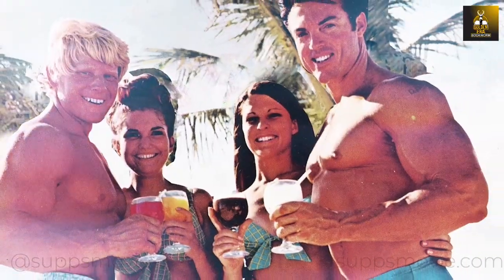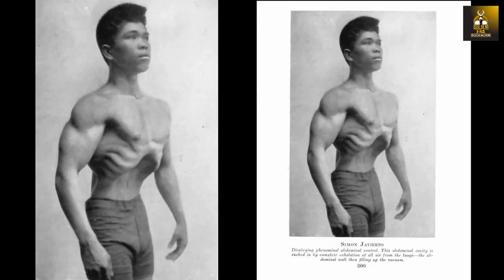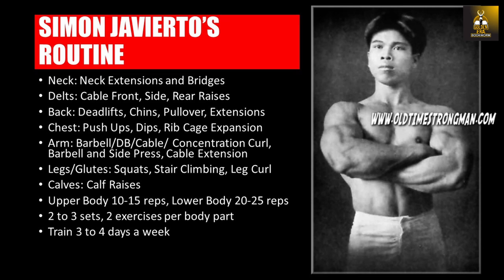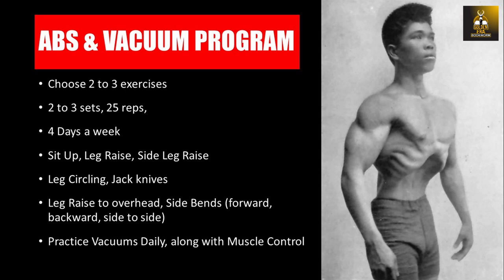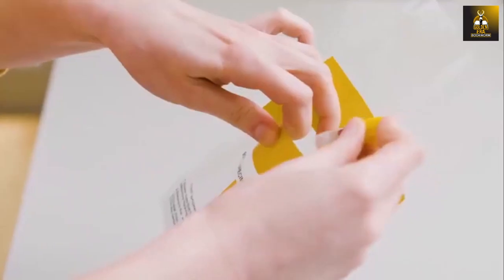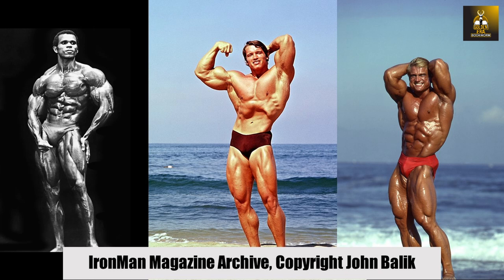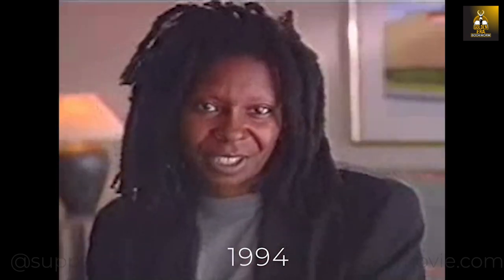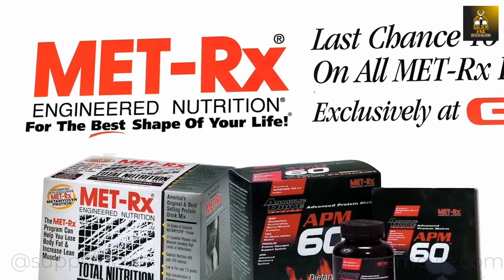BEST VACUUM EVER? THE TRAINING & ABS ROUTINE OF SIMON JAVIERTO, BRONZE ERA BODYBUILDER!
In this video we look at the training routines of Simon Javierto from the Bronze Era and how he developed his Vacuum! Enjoy

Check your Testosterone Levels w/ the Sponsor of today's video LetsGetChecked